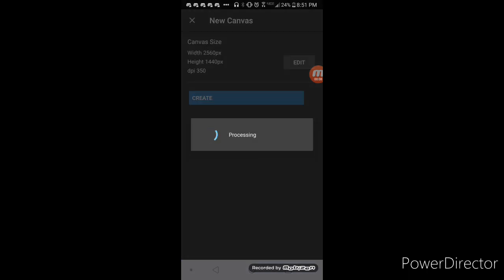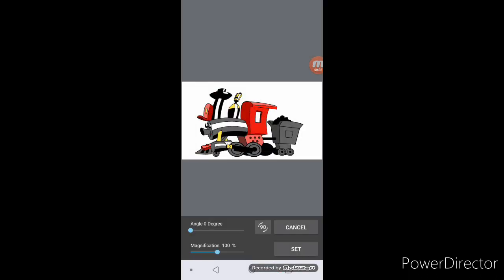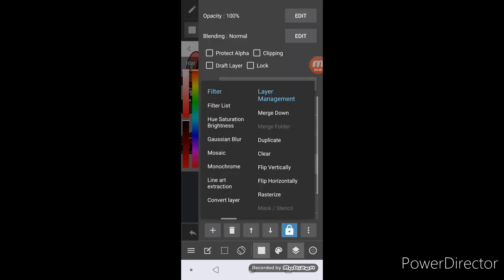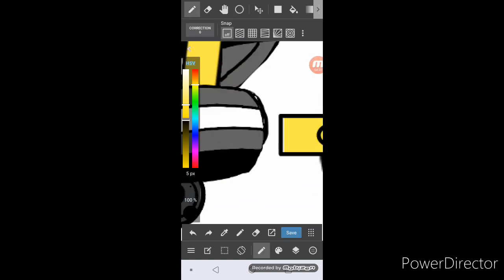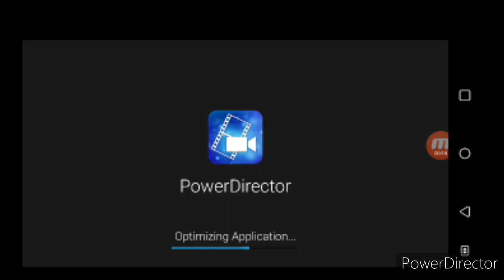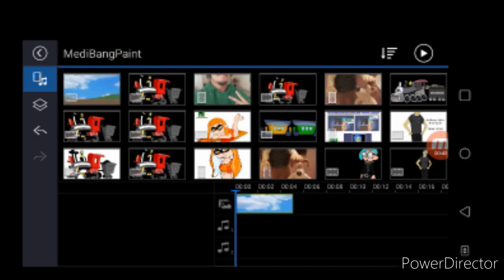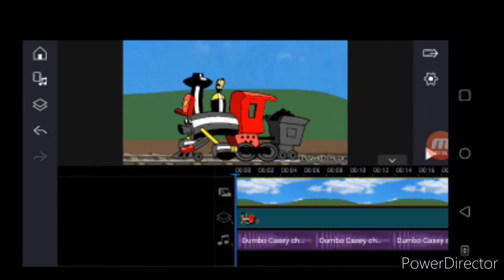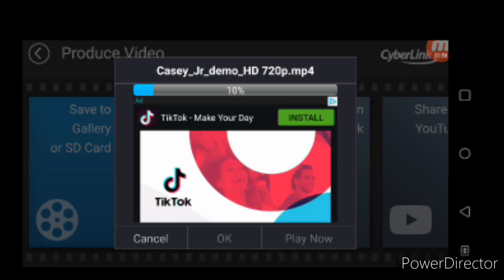How I Make Cartoons...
This is a video that hopefully answers all the questions I've been getting about how I make my animations on my channel.

Music that was used in the video belongs to ME.